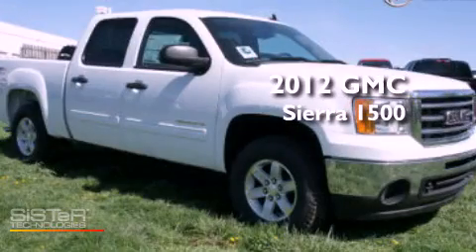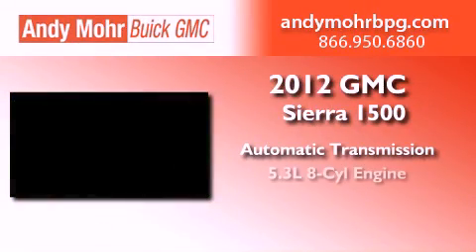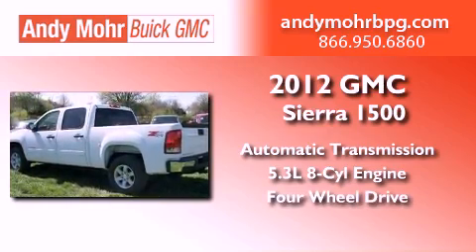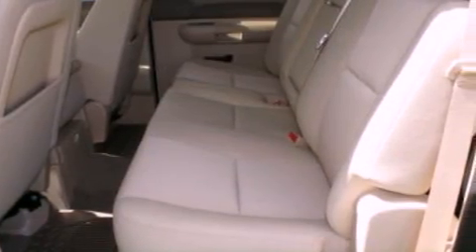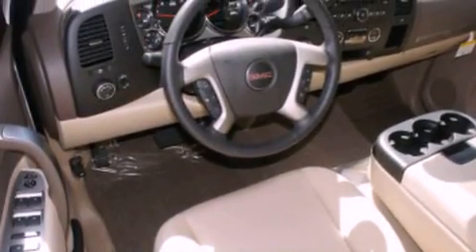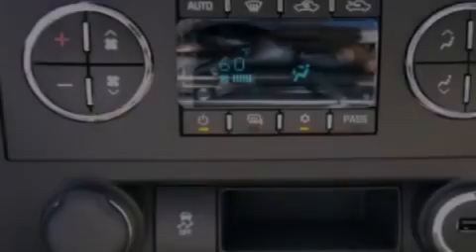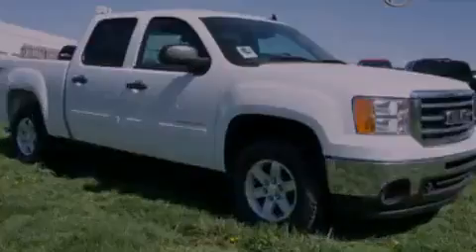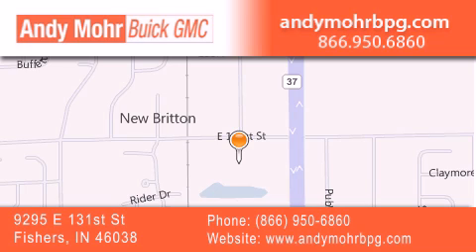2012 GMC Sierra 1500 Fishers IN 46038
Year : 2012
 Make : GMC
 Model : Sierra 1500
 Engine : 5.3L V8 16V MPFI OHV Flexible Fuel
 Trans . : Automatic
 Exterior : Summit White

 Stock : G2834

 9295 E. 131st Street